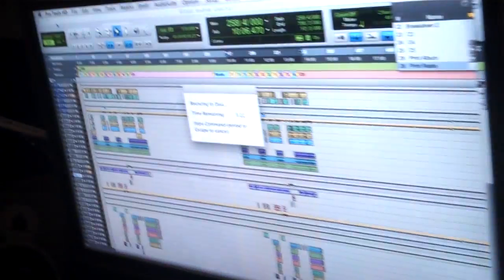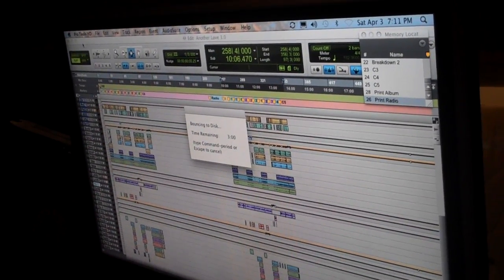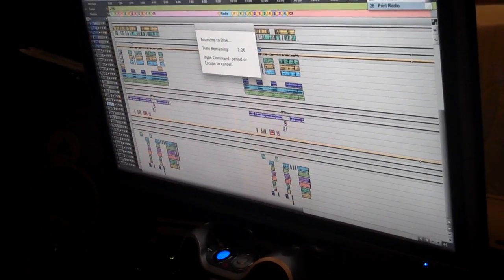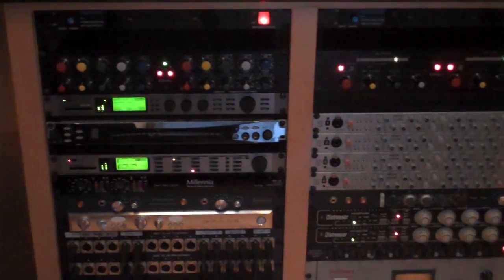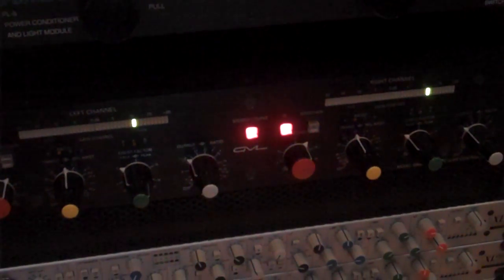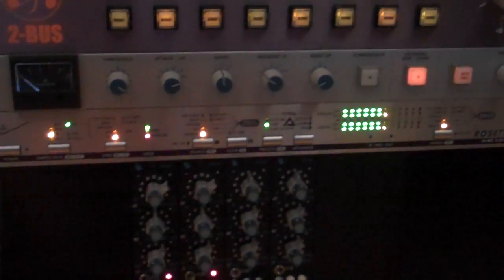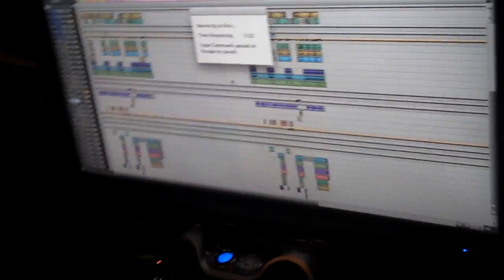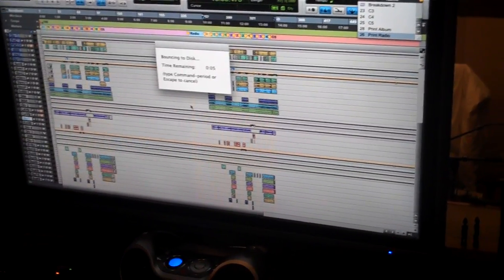Brian Culbertson's BCXII Video Blog 56 (BobMix1)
Today Bob Horn and I laid down the final mixes of "Another Love" featuring Kenny Lattimore. I talk a little bit about how many different mixes we laid down (19 mixes in all) in addition to some of the outboard gear we ran the sounds thru. You'll also hear a little more of this track. This is the first mix out of 12 11 mixes to go!!

Mixes:
Album Versions:
1. final mix
2. vocals up version
3. band only (no vocals, no piano)
4. lead vocal only
5. background vocals only
6. lead solo piano only
7. chordal piano only
8. TV track (no lead vocal, no lead solo piano)
9. final mix 44.1k, 16-Bit version for CD reference
10.  PianoDisc version - no pianos

Radio Edit versions:
1. final mix
2. vocals up version
3. band only (no vocals, no piano)
4. lead vocal only
5. background vocals only
6. lead solo piano only
7. chordal piano only
8. TV track (no lead vocal, no lead solo piano)
9. final mix 44.1k, 16-Bit version for CD reference